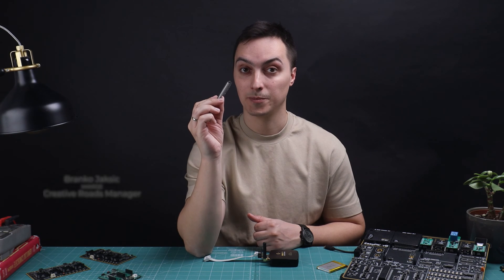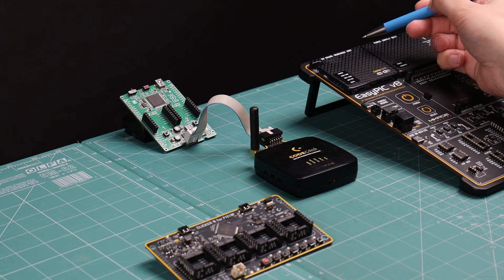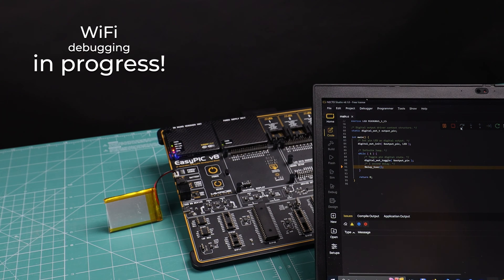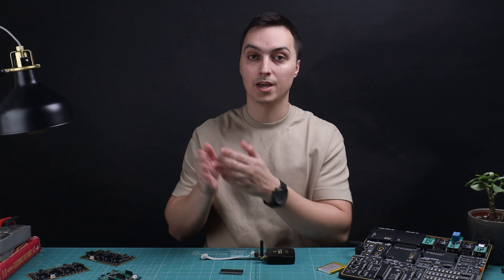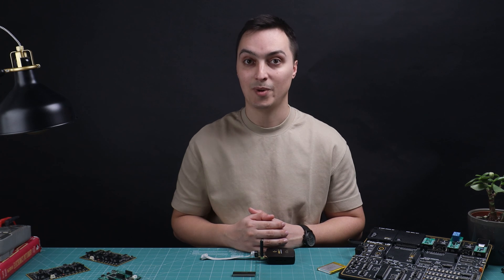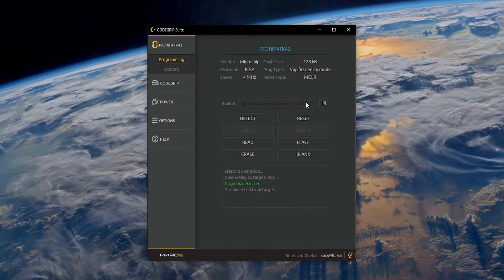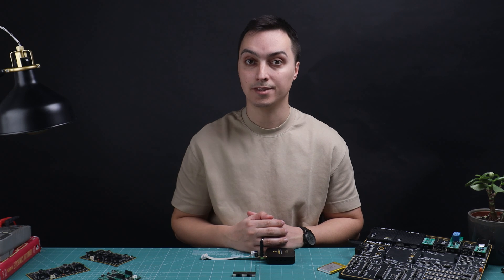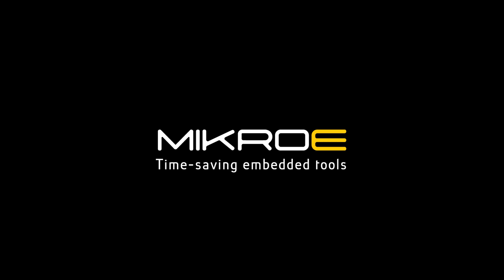How to Program & Debug a Microcontroller? | CODEGRIP Explained!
A programmer/debugger device facilitates the programming of microcontrollers and debugging of code by transferring compiled code, enabling step-by-step execution, and allowing for real-time monitoring of variables and program flow.

We are excited to present you with the video of our CODEGRIP Programmer/Debugger device on YouTube!
During this tutorial, you will develop a deeper understanding on how to start using programmer/debugger device!

That's it.

00:00 Intro
00:20 About CODEGRIP Programmer/Debugger device
00:55 Explaining CODEGRIP revisions
01:43 Let's power up the CODEGRIP!
02:14 WiFi debugging in process!
02:58 The rest of the LED indicators...
03:29 CODEGRIP Suite - interface between MCU and engineer
05:04 Step-by-step of programming a microcontroller!
06:11 CODEGRIP is an integral part of an IDE - NECTO Studio IDE!
07:13 Final thoughts
07:24 Remote embedded hardware with CODEGRIP? Planet Debug?!